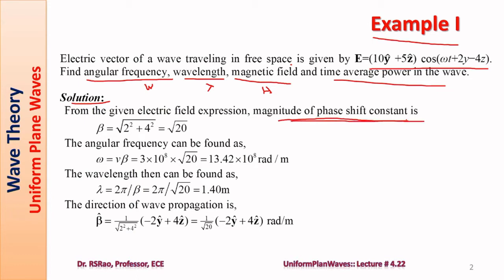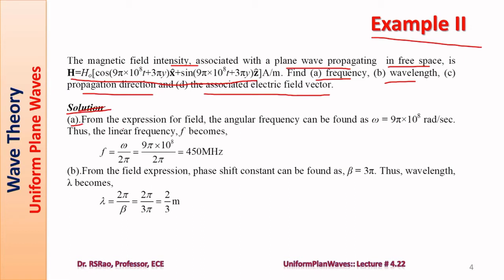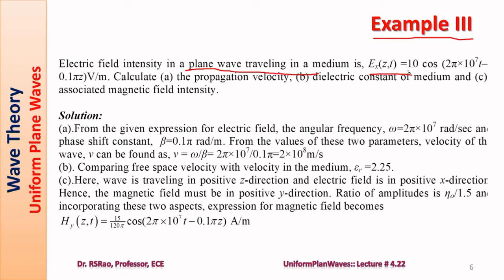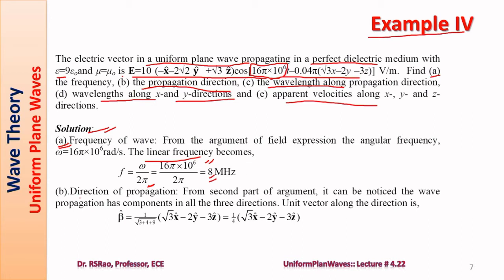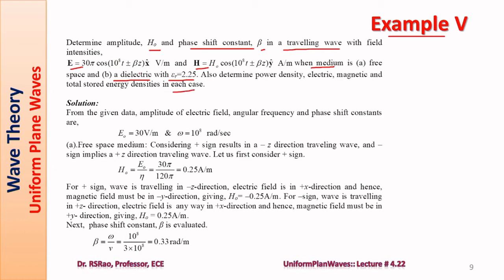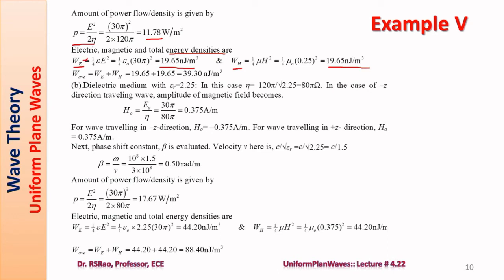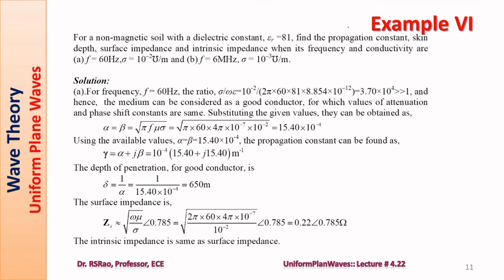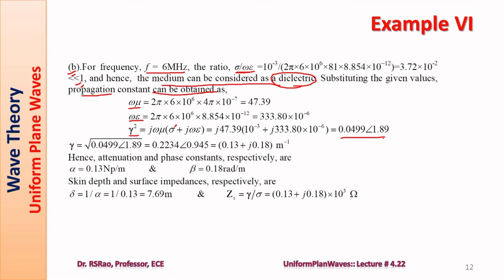EMF.4.22.Uniform Plane Waves-III-P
Several problems on interconnecting relations between constitutive parameters and propagation constant and characteristic impedance, power and intensity are considered here.